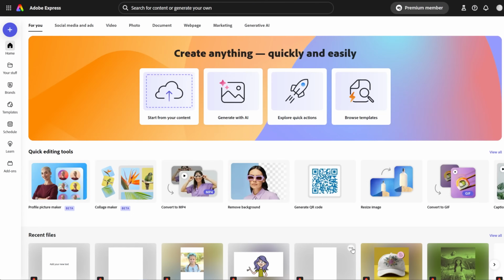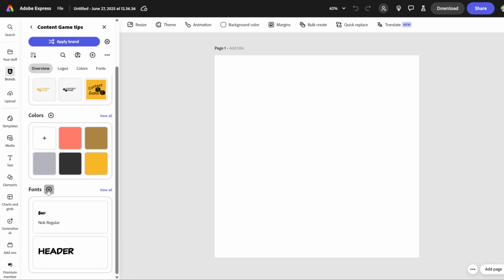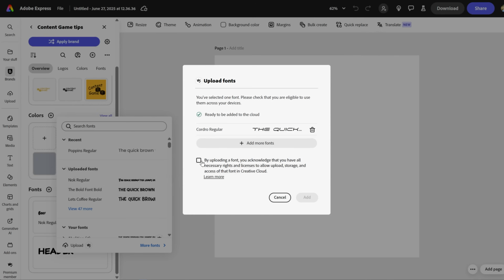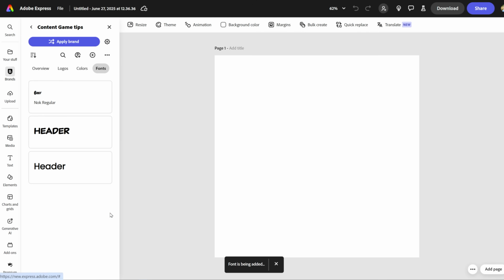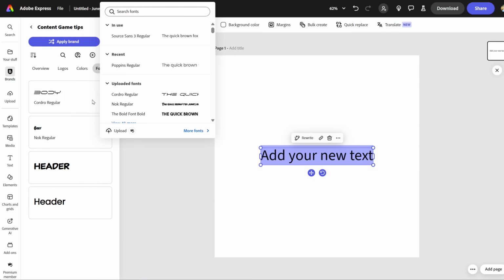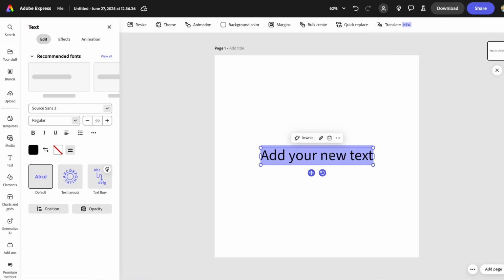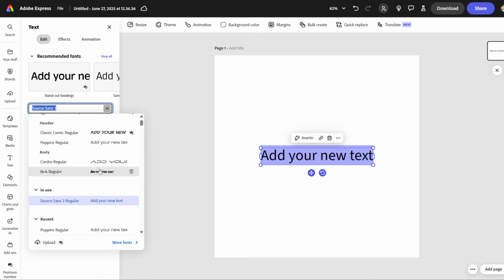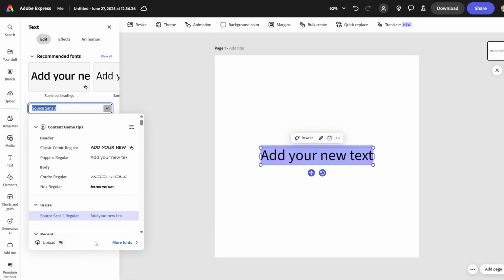How to Upload Fonts to Adobe Express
Use Any Font in Adobe Express Designs
This video shows you how to upload fonts to Adobe Express using your own files. I’ll guide you through uploading OTF or TTF files from your computer, explain how to use them inside a project, and show how to add them to your Brand Kit. You’ll also learn how to find the fonts once they’re uploaded and what to do if you have a long list of fonts in the system. If you’re wondering “Can I upload my own fonts to Adobe Express?” or “How to use custom fonts in Adobe Express without Envato?”, this video gives you all the details in one place.

You get a very special deal:
14-day trial, no credit card required
1-on-1 support to get started with the platform
30-day money-back guarantee